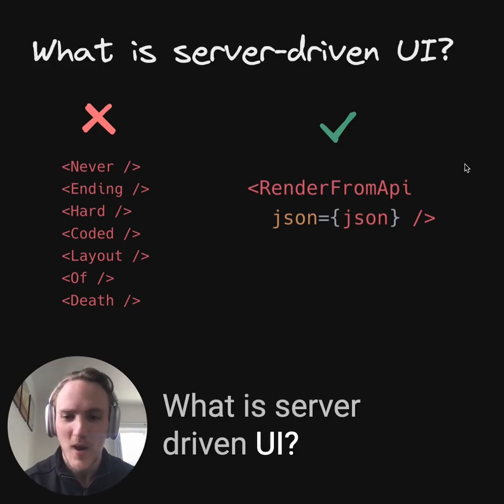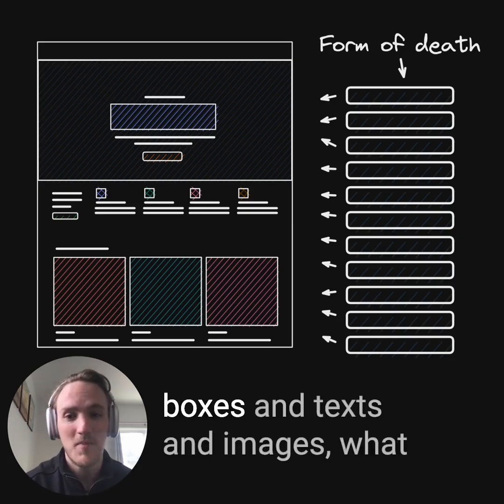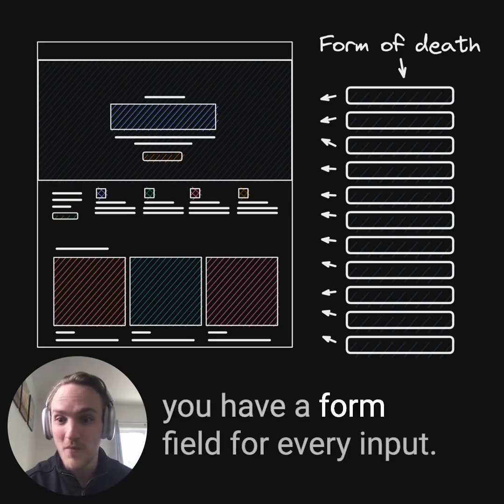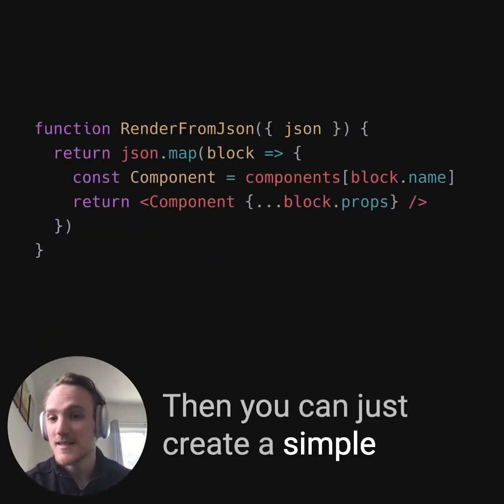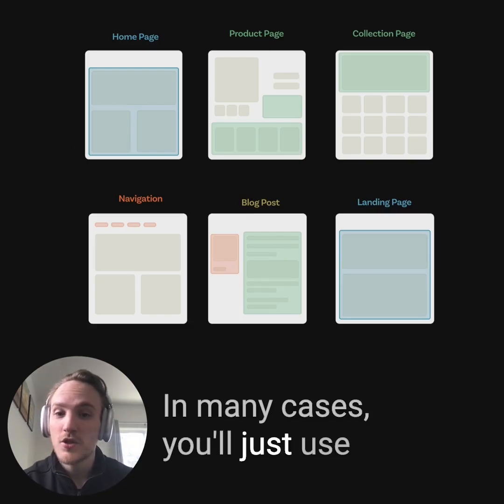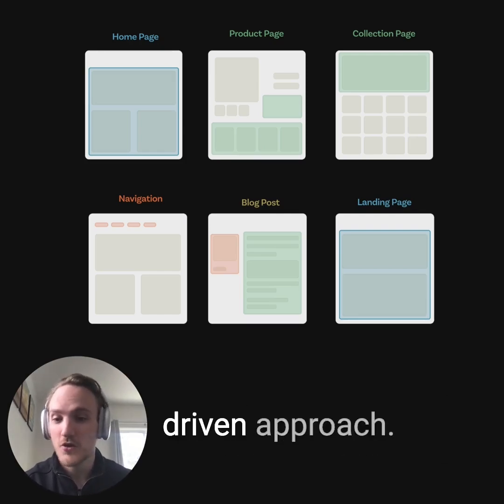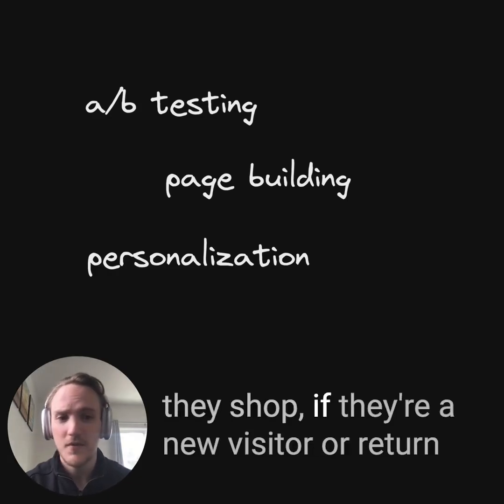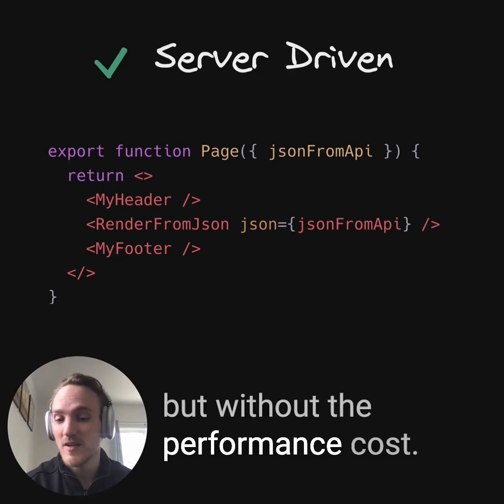What is Server-Driven UI?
Server-driven UI is an emerging technique used by companies like Airbnb, Lyft, and Zapier for:
- more component-driven development
- a balance of personalization and performance
- better content workflows for teams